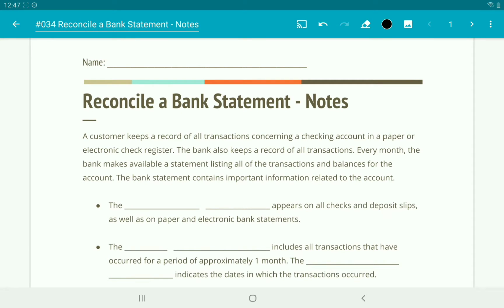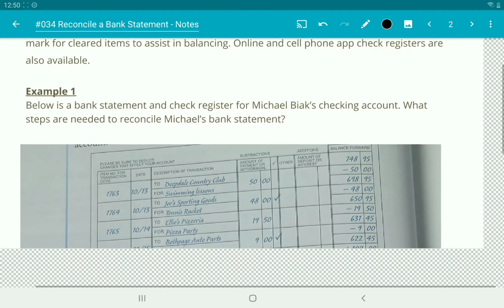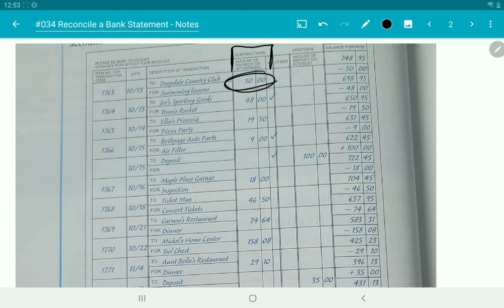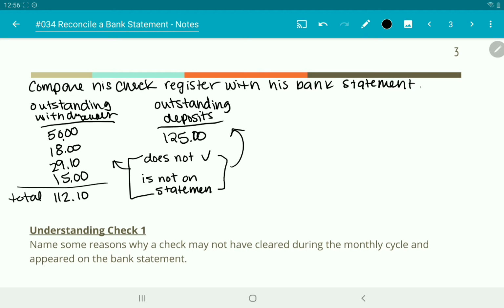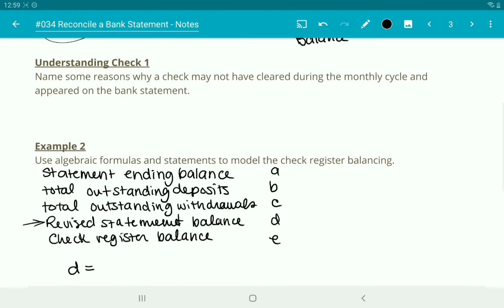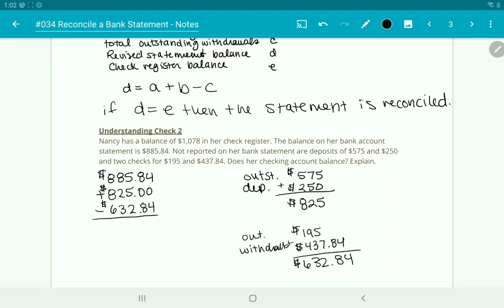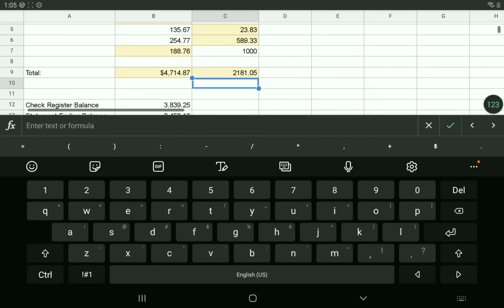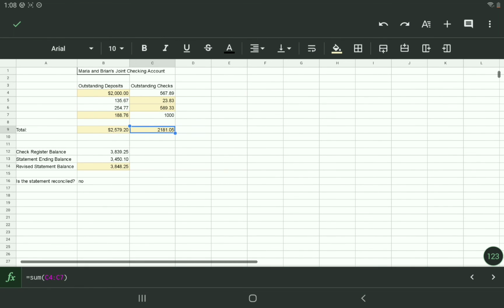#034 Reconcile a Bank Statement Notes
Make sure you upload your finished work to Google Classroom!